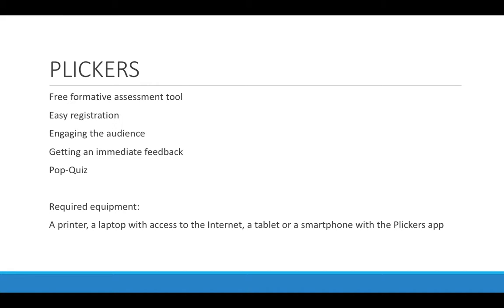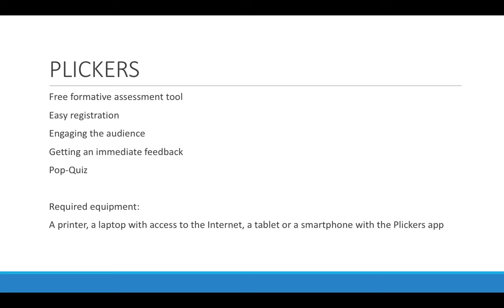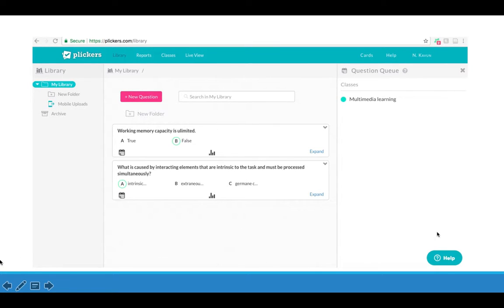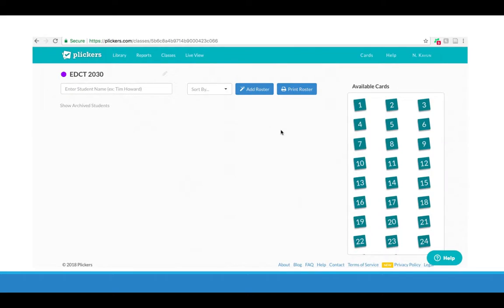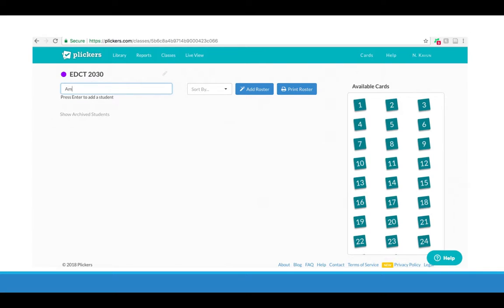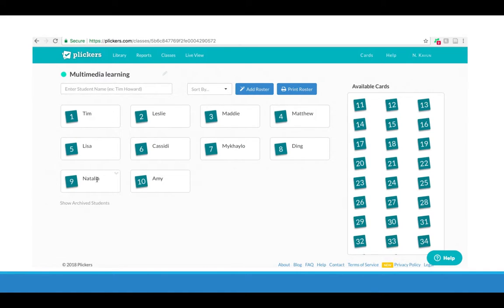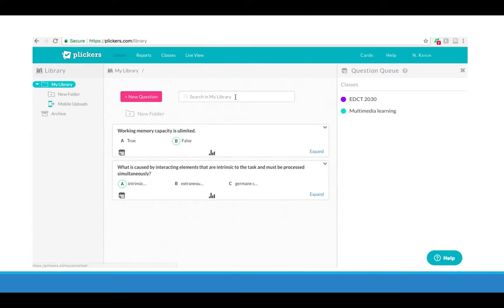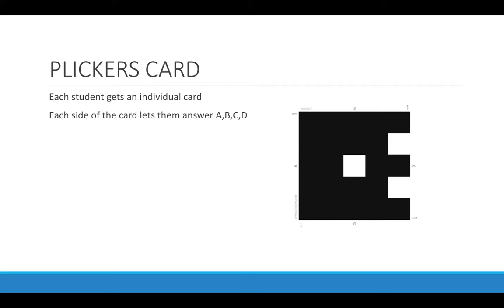PLICKERS for interactive classroom